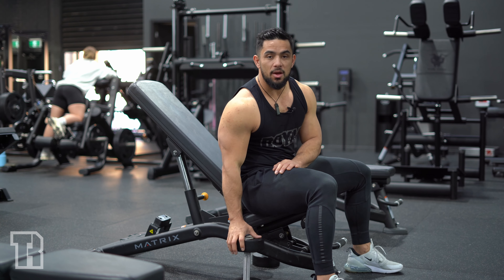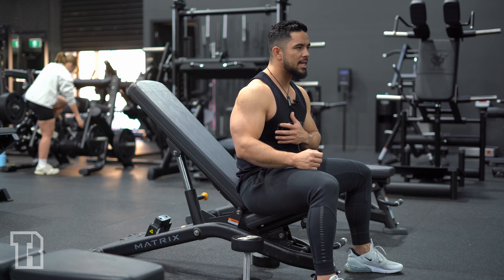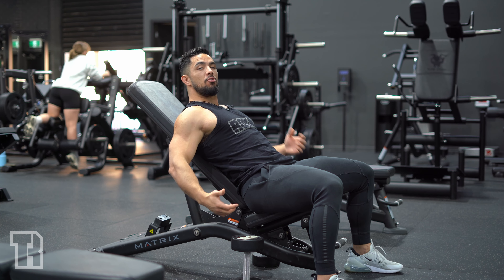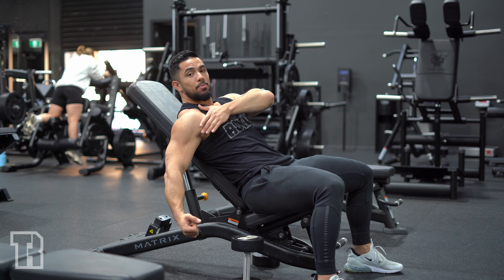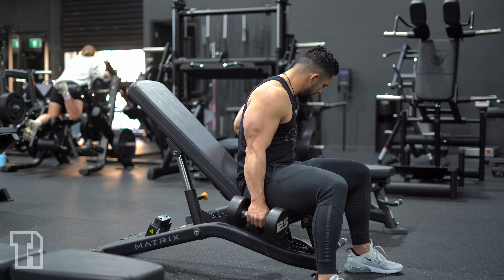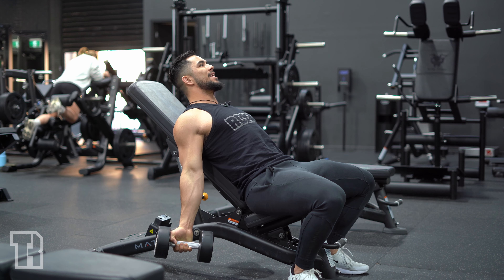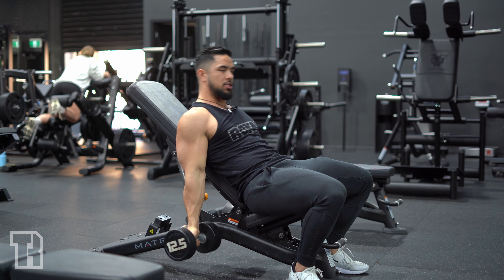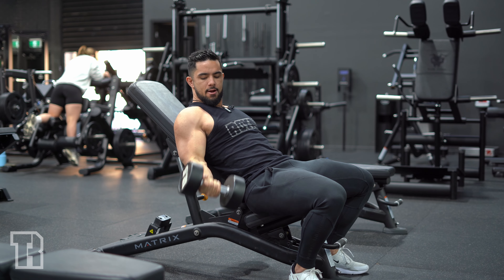Alternating Incline Bench Bicep Curl (Dumbbell)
How to perform an Alternating Incline Bench Bicep Curl (Dumbbell) by Campbell Royal (Team Royal Training).

1. Sit on an incline bench angled between 45 to 60 degrees, holding a dumbbell in each hand at arm's length, palms facing forward.
2. Keep your back firmly against the bench, shoulders relaxed, and elbows close to your torso.
3. Curl one dumbbell towards your shoulder, rotating your wrist so that your palm faces your body at the top of the movement.
4. Slowly lower the dumbbell back to the starting position, maintaining control throughout the descent.
5. Repeat the motion with the opposite arm, alternating between arms for each repetition.

Follow  @TeamRoyalTraining  on Instagram, Facebook and TikTok!